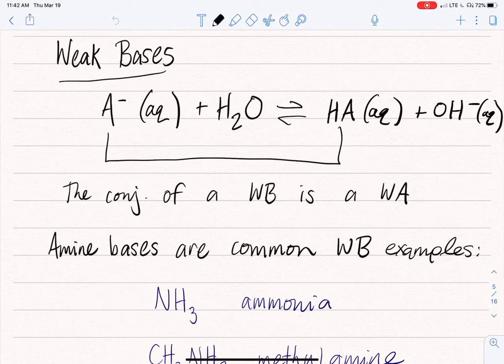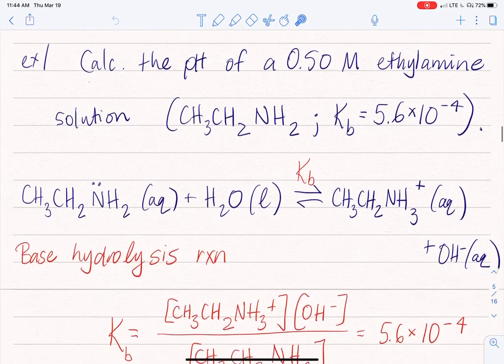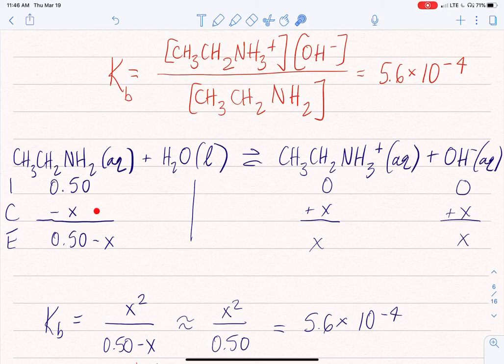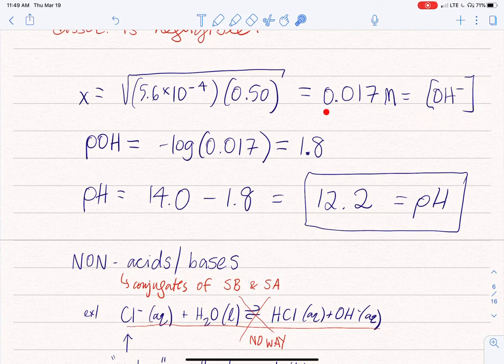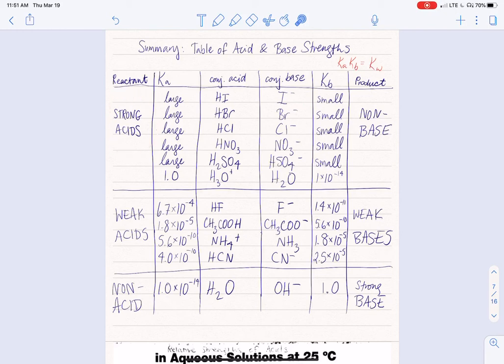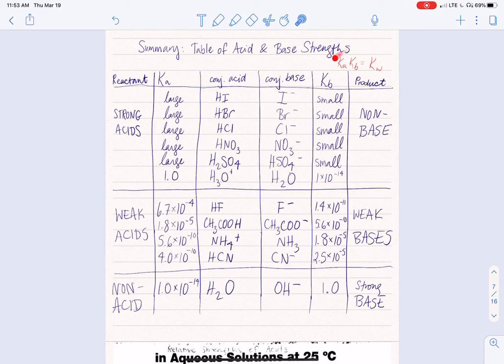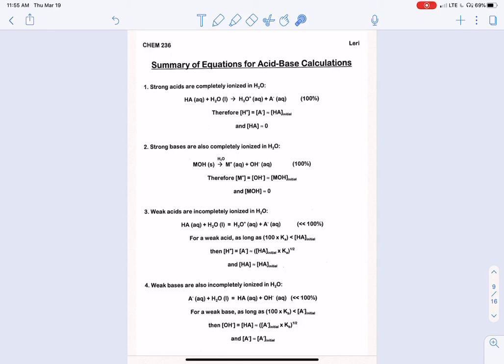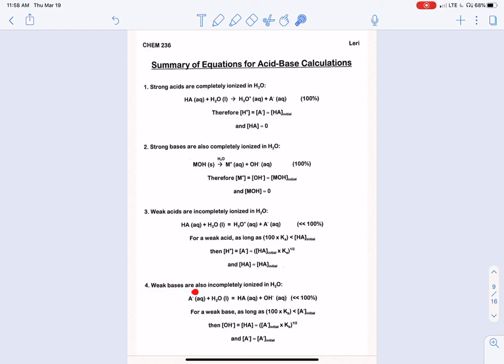Weak Bases and Summary of Acid & Base Strengths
Dr. Alessandra Leri, Marymount Manhattan College (New York, NY)
General Chemistry II lecture